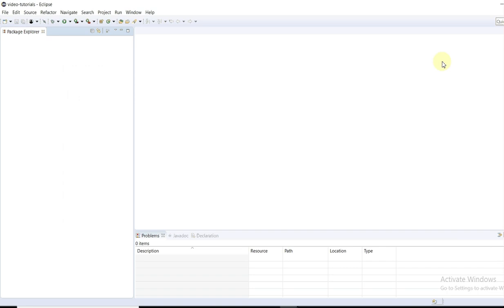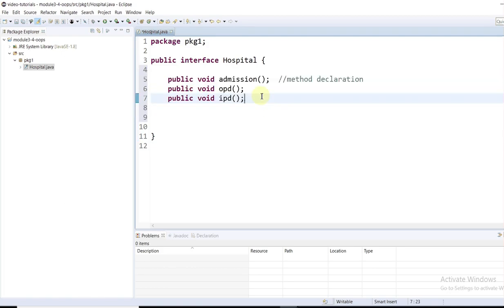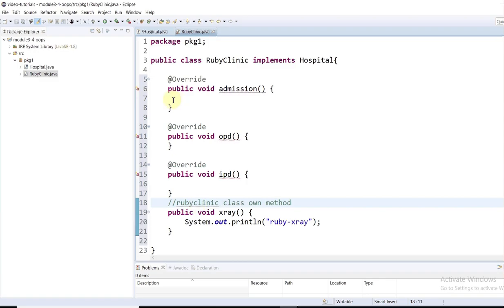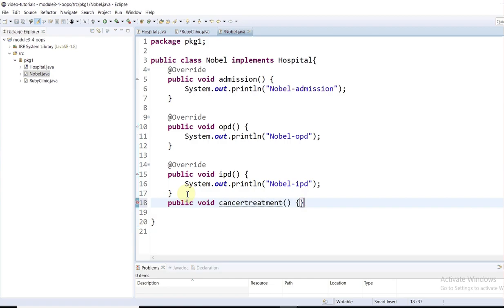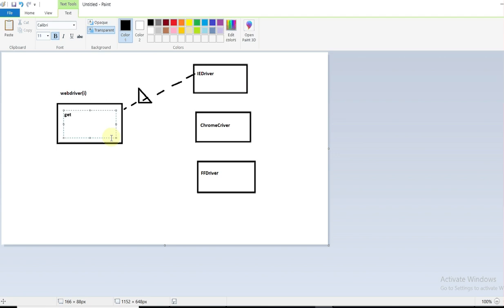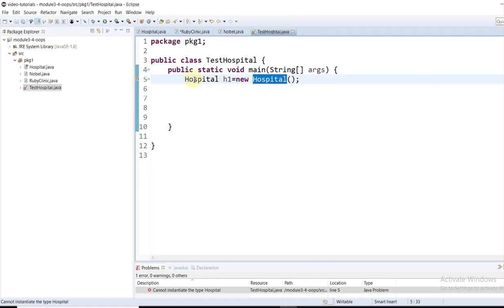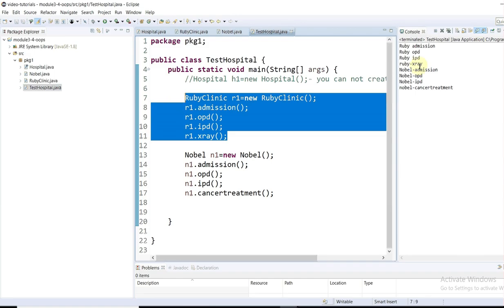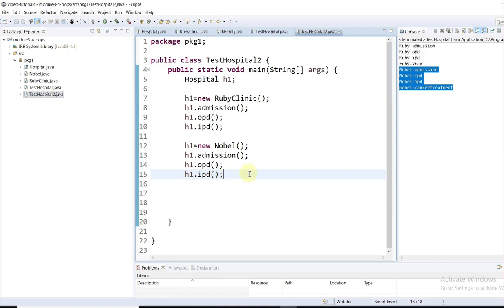Part9 - Interface explained